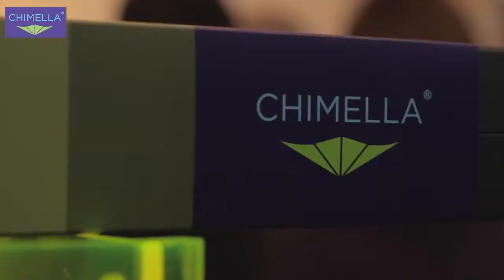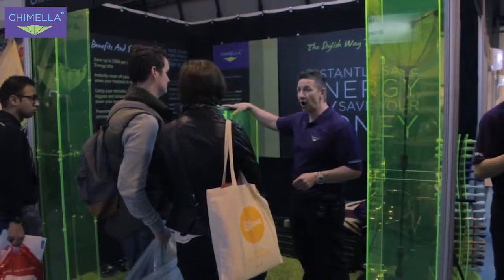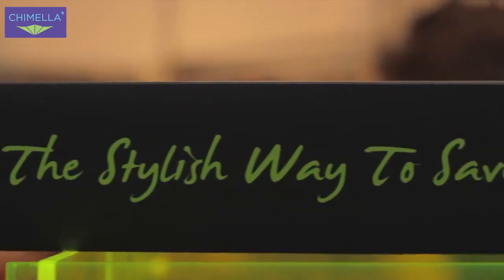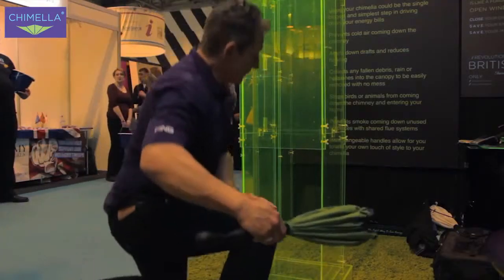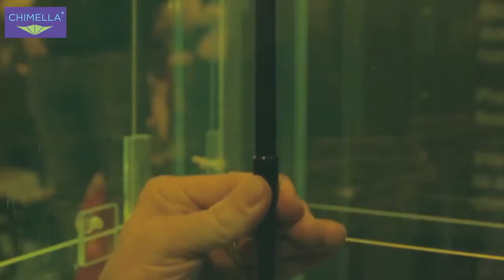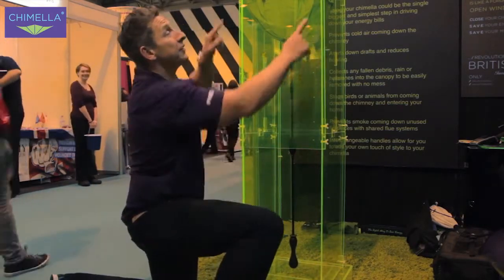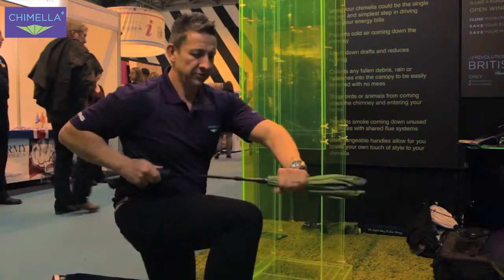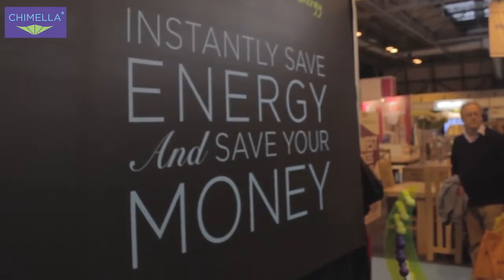Chimella - The Chimney Umbrella - ItDoesTheJob.com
The Chimella chimney draught excluder is a quick, long term and easy to use solution to eliminate chimney draughts, maintain circulation, reduce energy loss and save money. British design